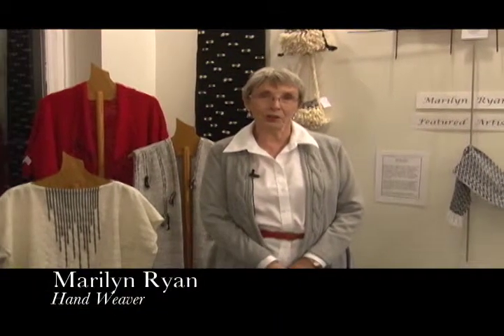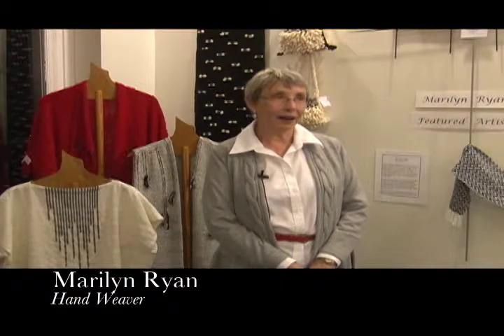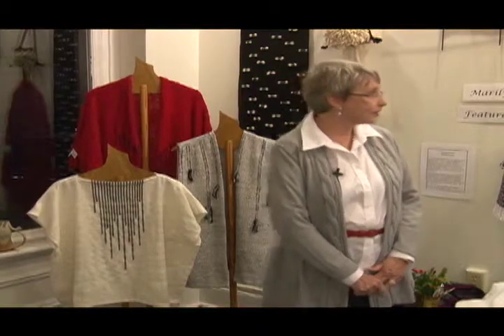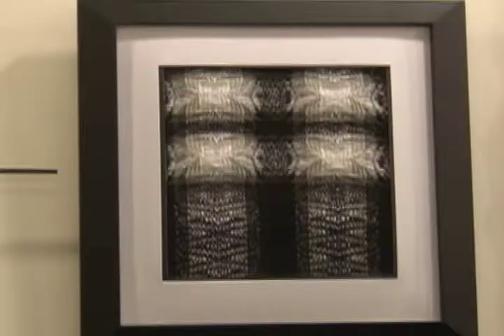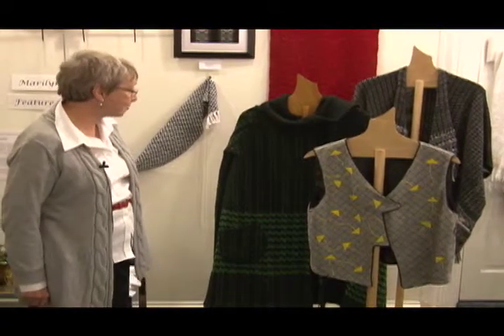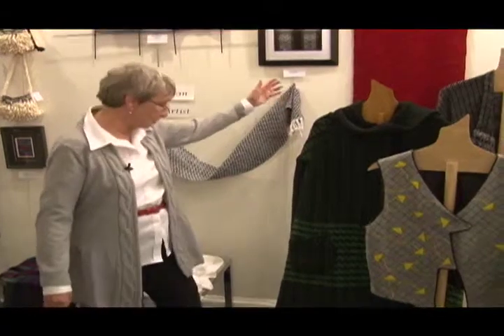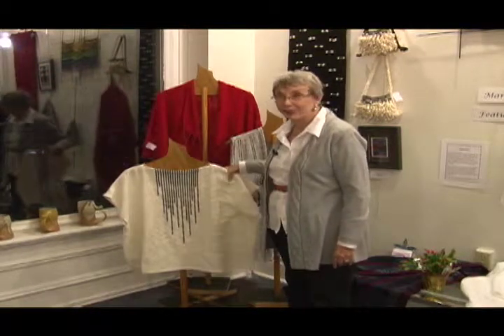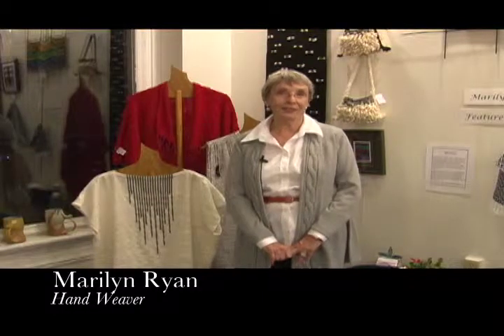A & E - Marilyn Ryan